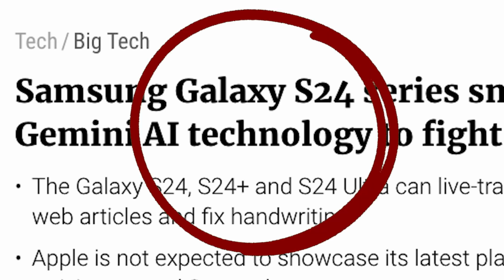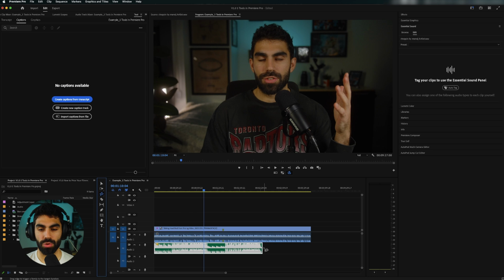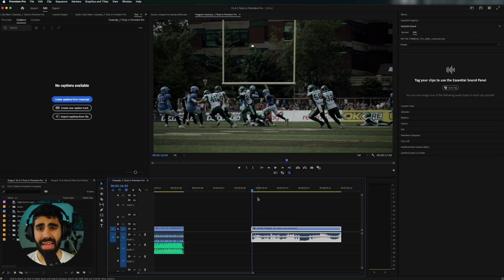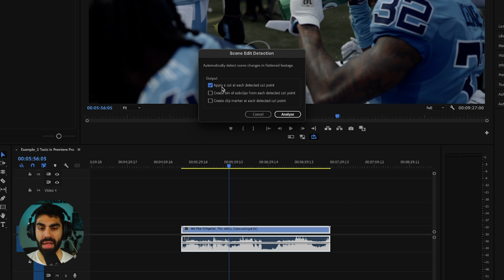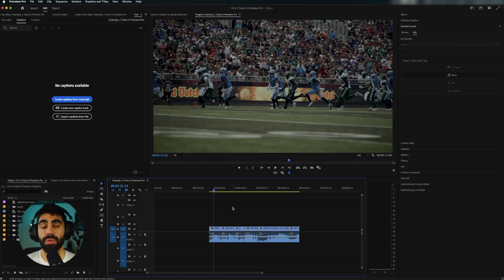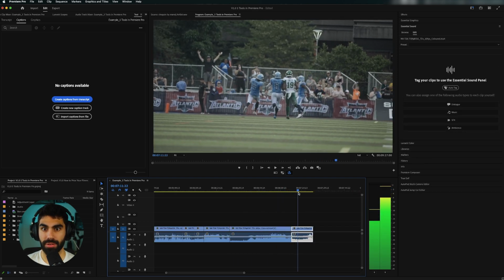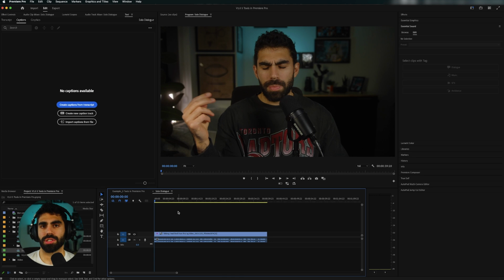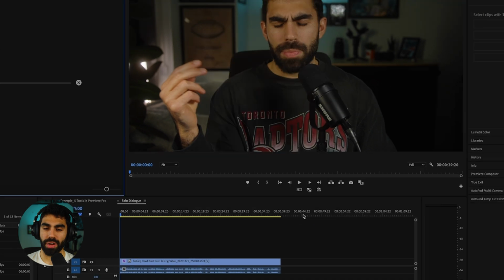5 AI Tools to Edit FASTER in Premiere Pro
5 time-saving AI tools in Premiere that you’ll actually use in your videos!

In this video, I show you 5 AI tools in Premiere Pro that you can use to make your edits faster! These tools will help you edit your music, enhance dialogue, auto-transcribe captions and cut your videos up in an instant using tools provided by Adobe with your subscription!

I post sports videography and video editing tips and tutorial videos, plus other educational content around my work as a freelance videographer working in the sport media industry.

CAMERAS
Sony FX3

LENSES
My YouTube and gimbal lens (Sony 20mm)
Tamron 35-150 f2-2.8:
Sony 100-400mm

STABILIZATION
DJI RS 3 Mini

LIGHTING
Godox VL150
4ft Nanlite Pavotube
Aputure Accent B7C lightbulb
Amaran P60x light panel

AUDIO
Sony XLR-H1 XLR Top Handle Unit
Rode NTG3
Rode Lavalier GO

ACCESSORIES
SmallRig V Mount Battery VB50

Football content in this video was filmed for the Canadian Football League